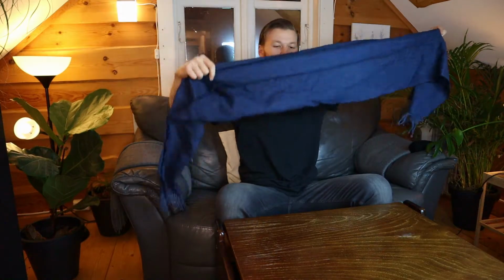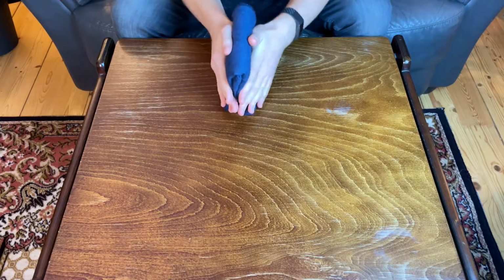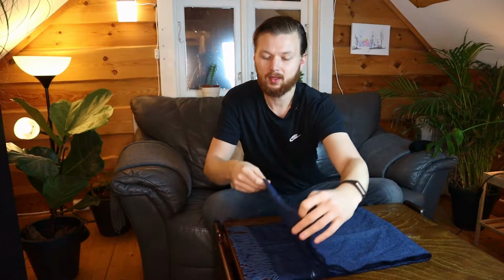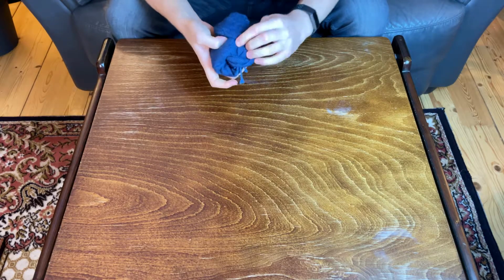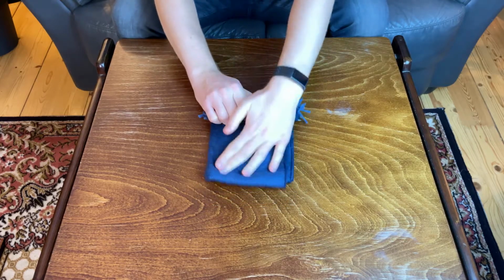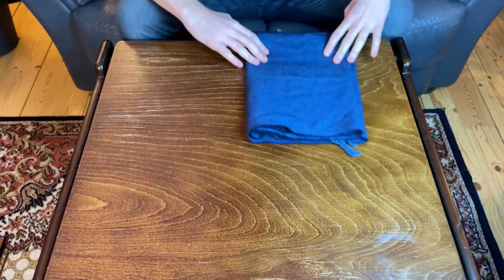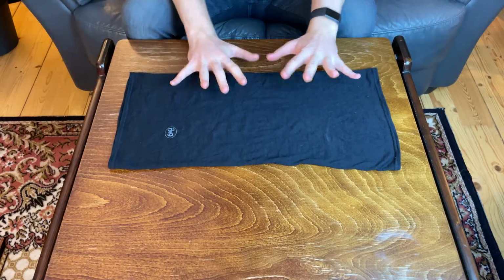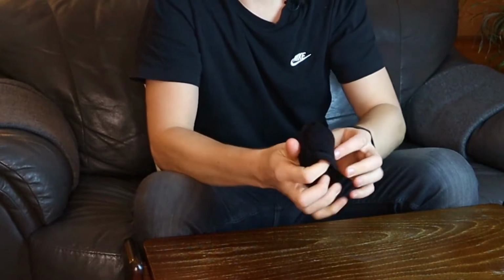Folding Scarves for Storage (3 Quick & Space-Saving Methods)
✨ Learn 9 space-saving folding hacks that work for any clothing space, quick and easy to follow!

Here are a few cool ways to fold winter scarves to save space. All the methods are meant for storing scarfs, not wearing them obviously.

Some of the folds save a lot of space, while some of them are great for file folding. I also go over how to fold your buff in case you have one.

Merino wool buff (Amazon paid link)
Ikea organizing box (Amazon paid link)